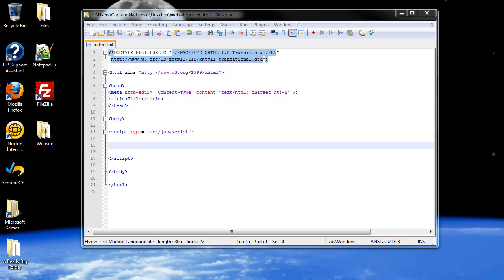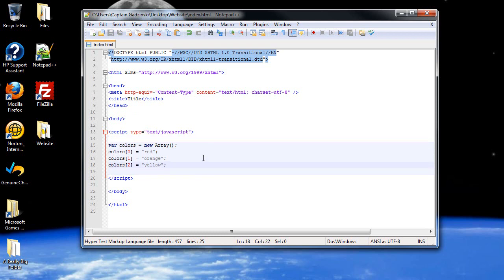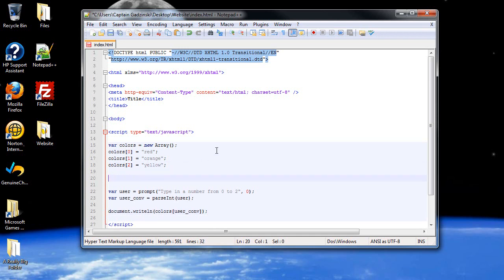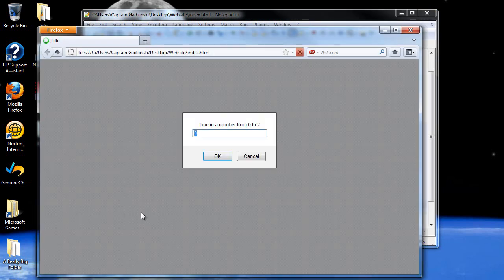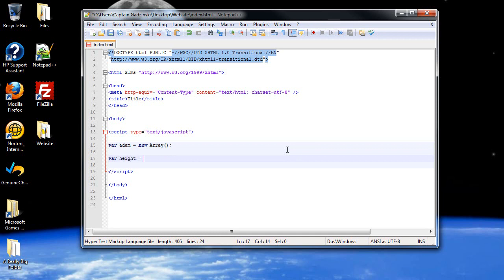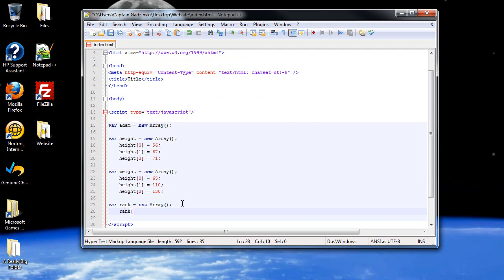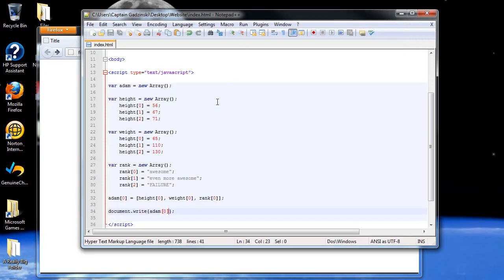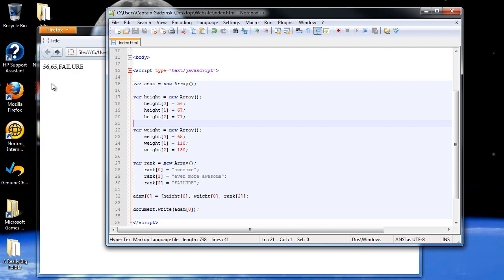Javascript Tutorial 15 - Arrays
In this tutorial, we will learn about arrays and how we can use them to save space during execution